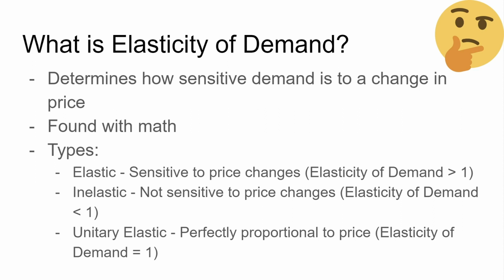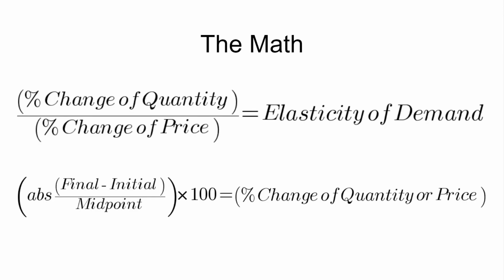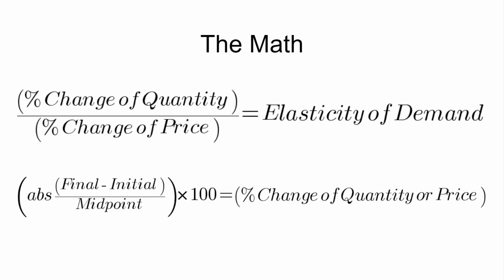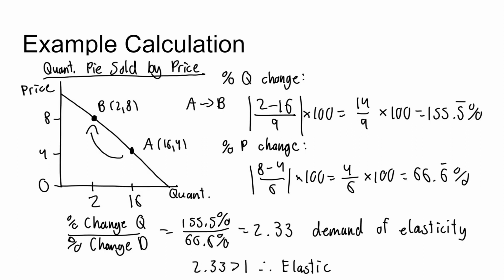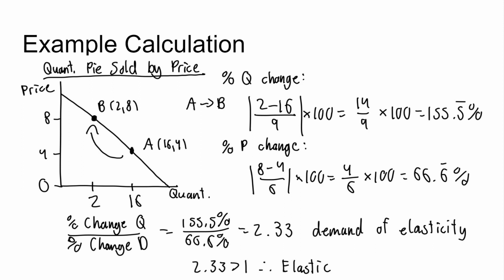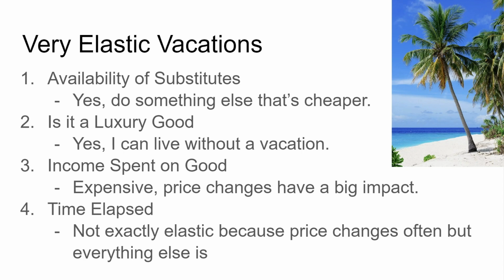Elasticity of Demand